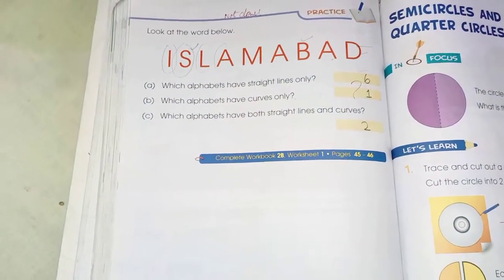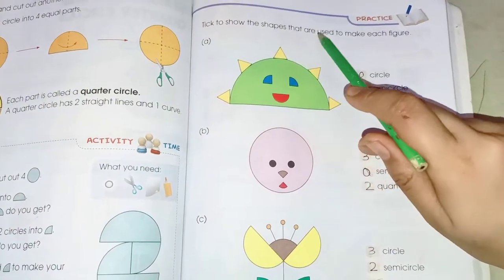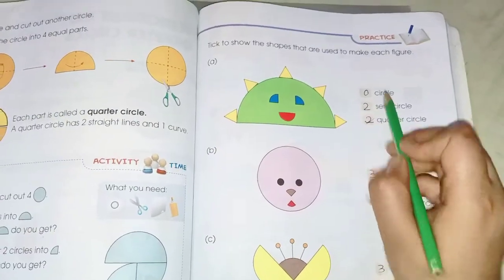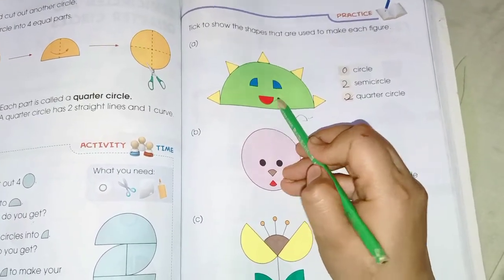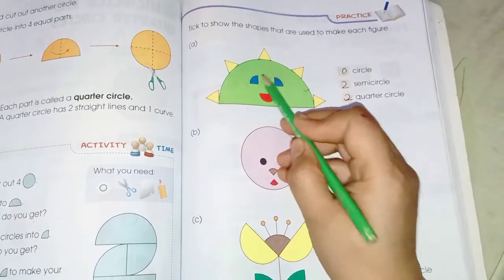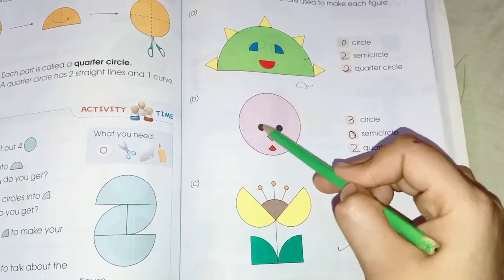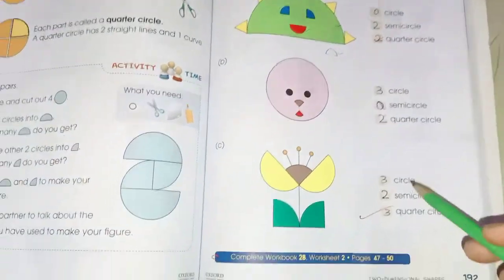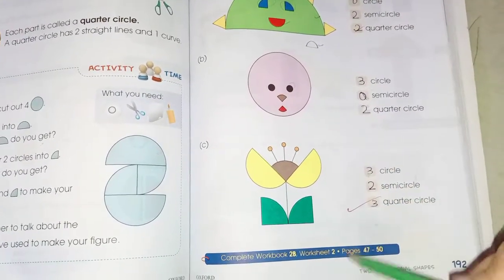Chapter#11 Two dimensional shapes book 2 and 2B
Class 2 chapter 11 complete explanation and solution from book 2 and 2B